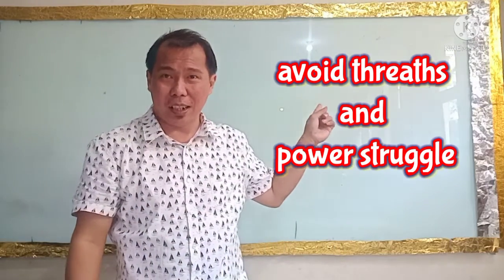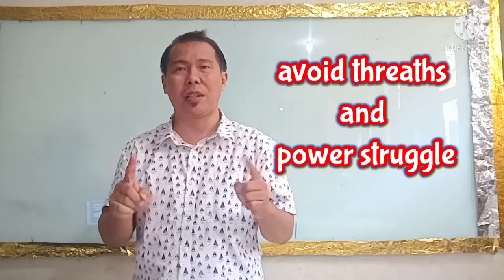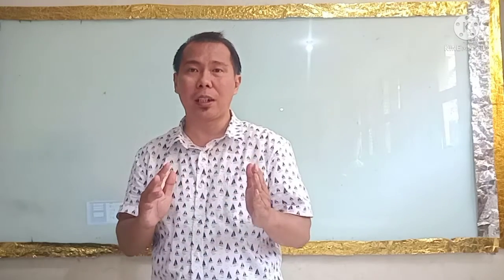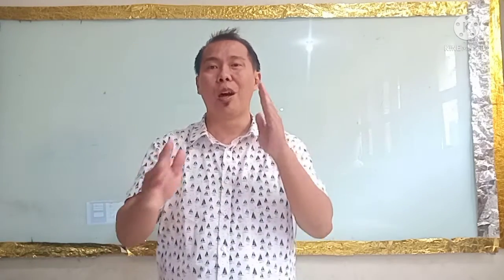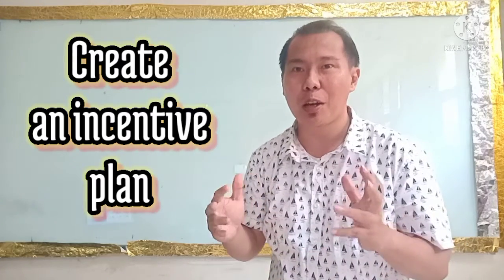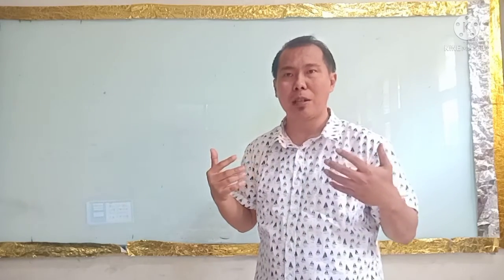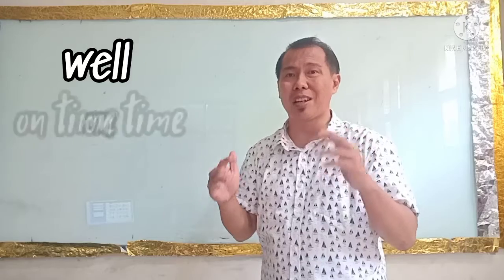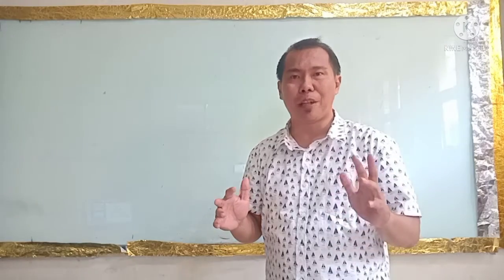What to do when a student refuses to work (part 2)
Meet me again. in the second part of the latest video by the topic of what to do when a student refuses to work. In this video, I continue the strategies from the first video and adding my personal experience in it.